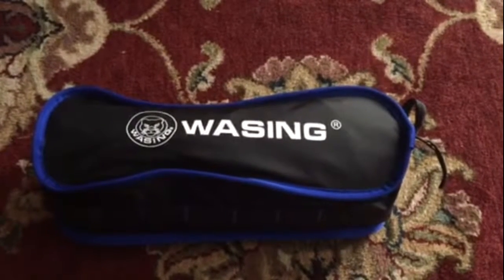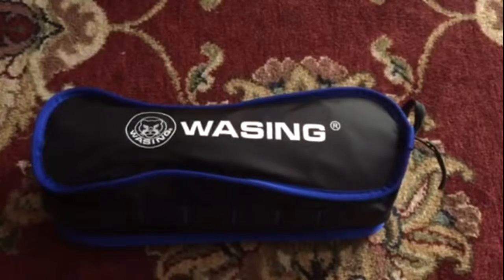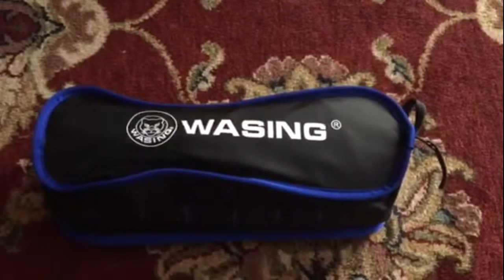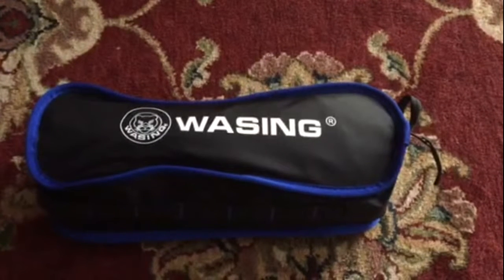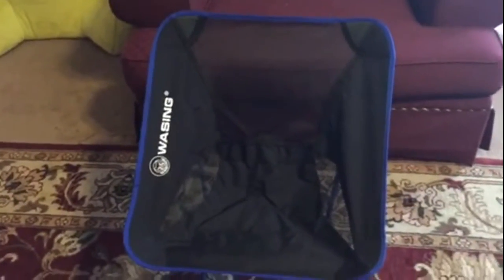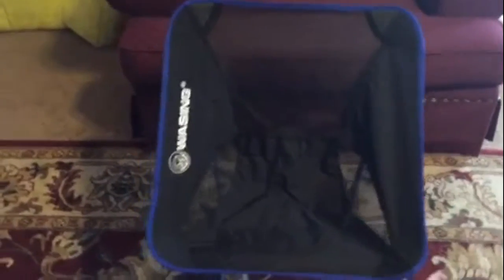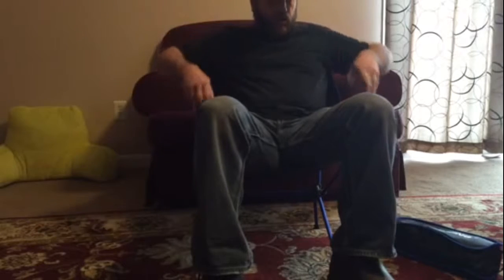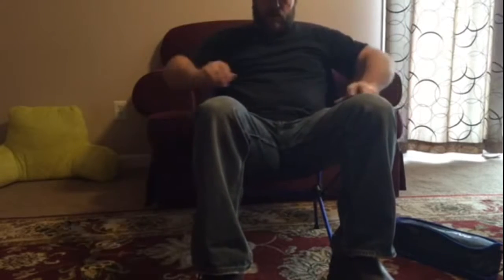Ultra light camp chair.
Wasing camp chair.

Failed.  see Ultra light camp chair part 2